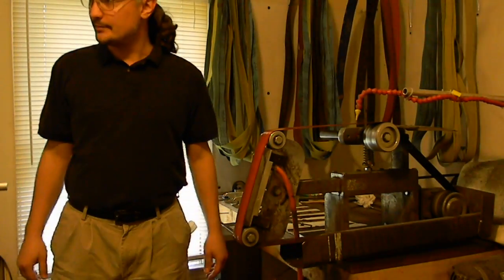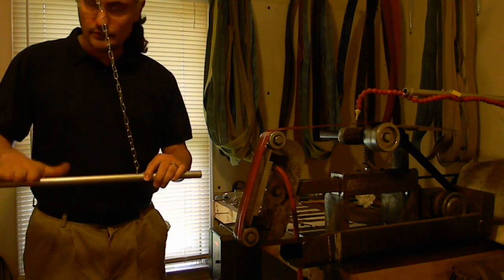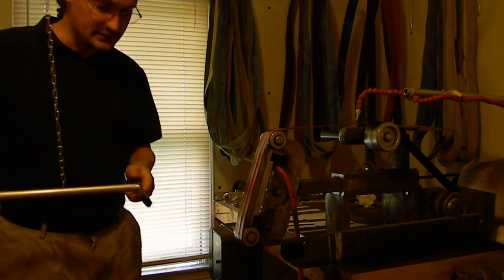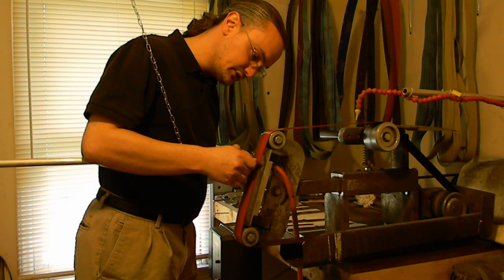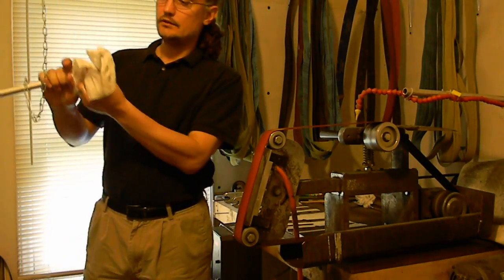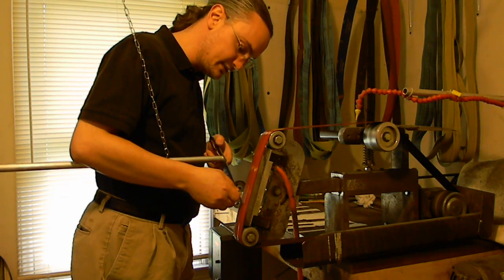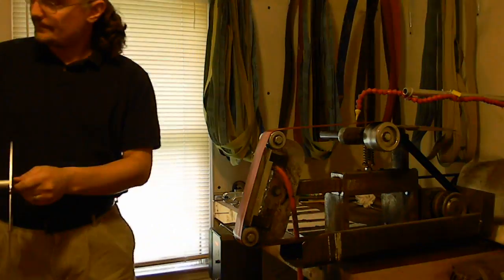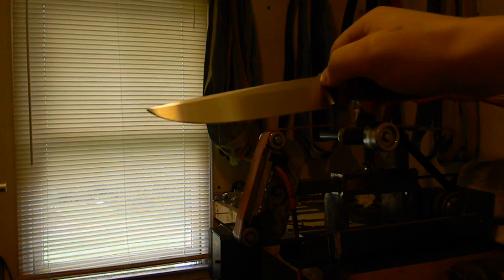Edge grinding, wet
A few folks have asked me to show my edge grinding technique. I don't claim this is the fastest way to grind the edge, but in about 10 minutes per knife I form a very clean consistent polished edge that is both durable and extremely sharp.

Specifically, I'm using coolant, light pressure and low speeds to avoid loss of hardness at the very apex of the edge. And I'm achieving an accurate repeatable edge angle by using a hanging parallelogram to maintain a specific angle. And (not shown) I'm dealing with the wire edge by applying a micro bevel on a fine stone.

I sharpen at about 500 SFM, edge leading, on 120 grit, then 40 micron then 15 micron. I then turn the platen from 18 degrees to 20 degrees to do a small micro bevel with the belt reversed so it is edge trailing, at about 100 SFM on a fine film belt. This prevents the rounding of the edge where the belt bunches up, but creates a wire edge. I then remove the wire edge by hand with a few passes on an oil stone. After a light strop it is a fiendishly sharp high quality edge that is full hardness and without any burr.

This is not the fastest way to sharpen a blade, but in my experience it is the best way to achieve a high quality edge in a somewhat repetitive semi-production environment.

None of this is special or unusual except perhaps the hanging parallelogram which I have not seen used like this before. Hopefully someone will find this helpful.